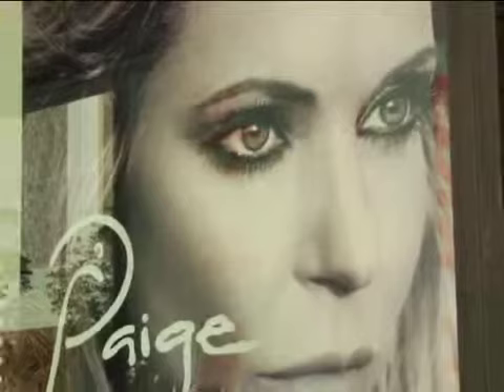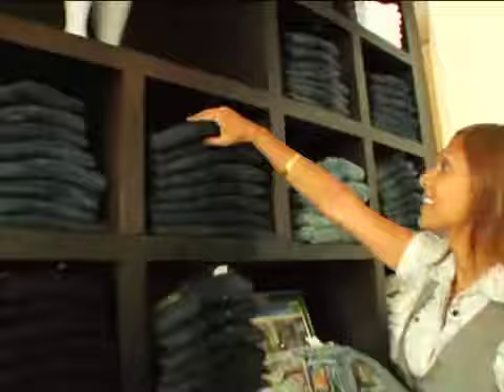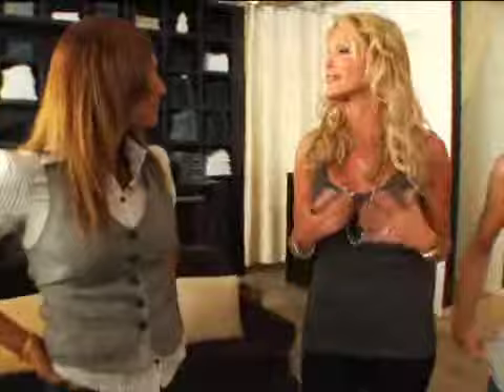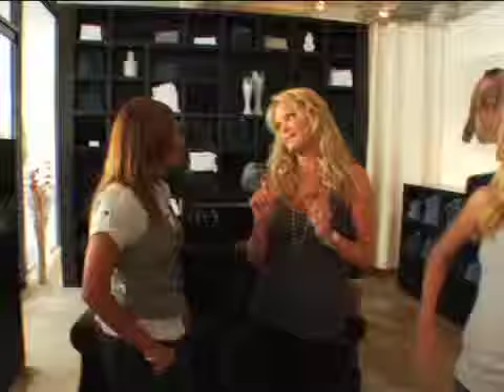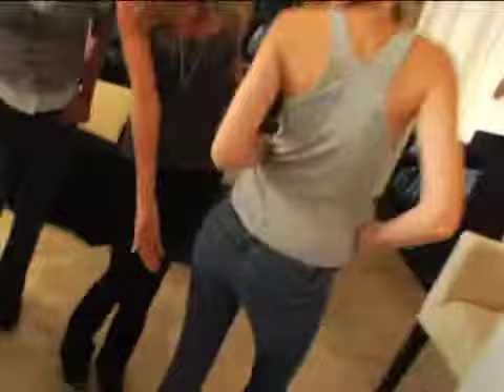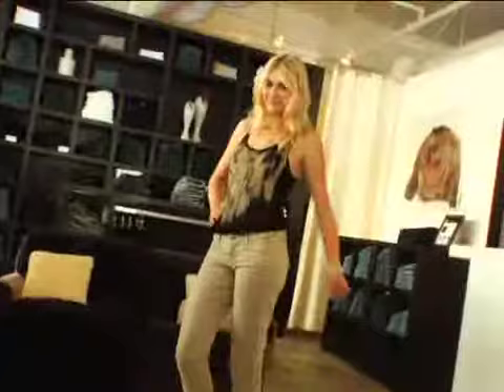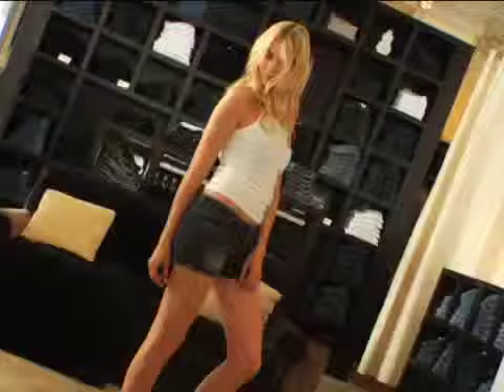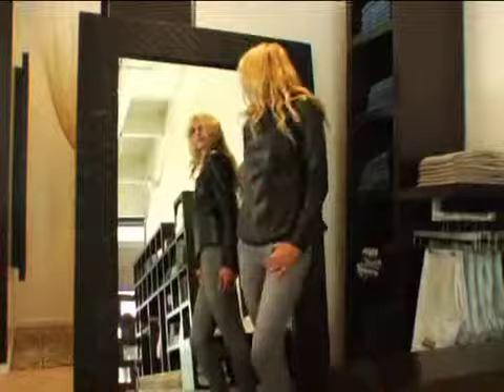Paige Premium Denim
Paige Premium Denim, LLC was founded in 2004 by fit model Paige Adams-Geller on the principle that you don't have to be a size zero to look great and feel great in a pair of designer jeans.